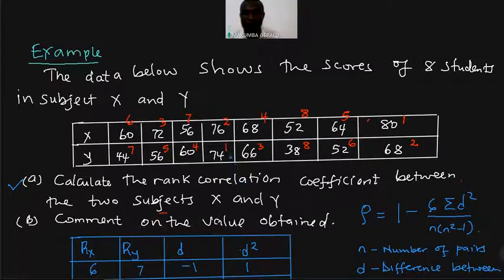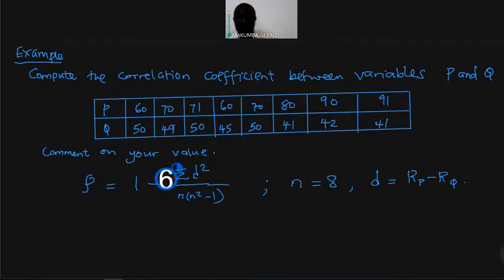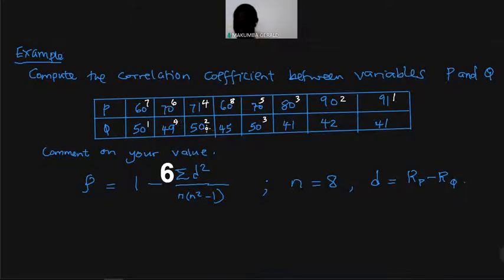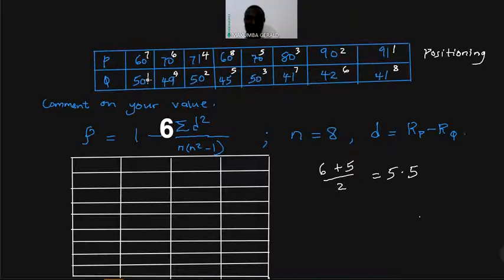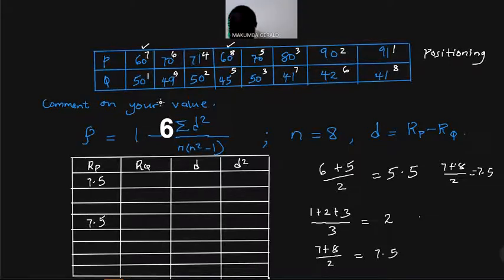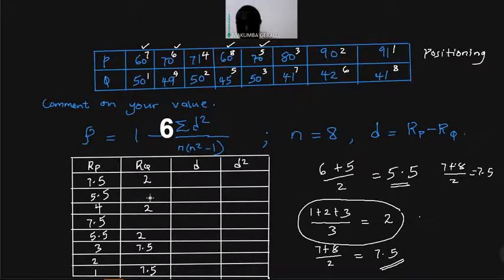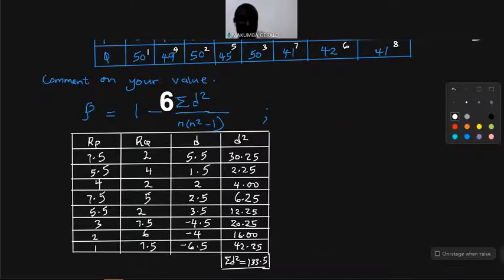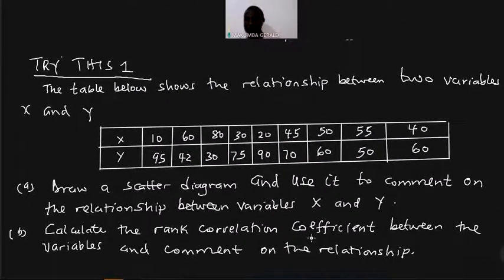USING SPEARMAN'S RANK CORRELATION COEFFICIENT TO THE RANK CORRELATION COEFFICIENT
RANKING BY SPEARMAN'S CORRELATION COEFFICIENT